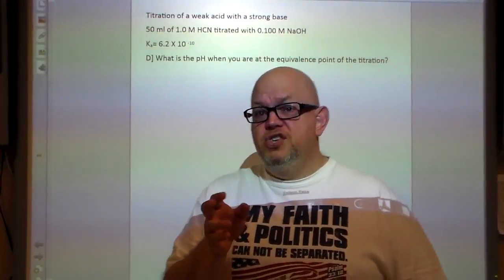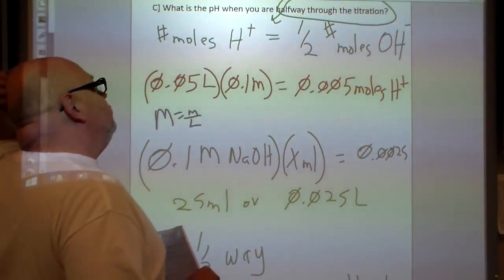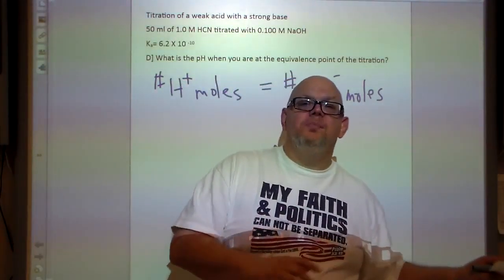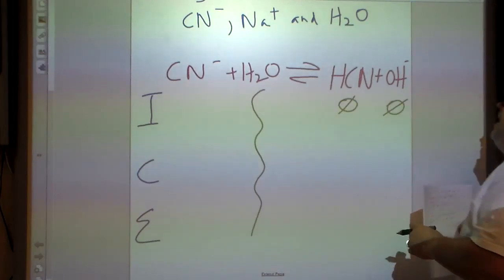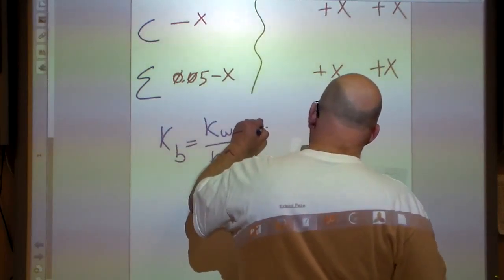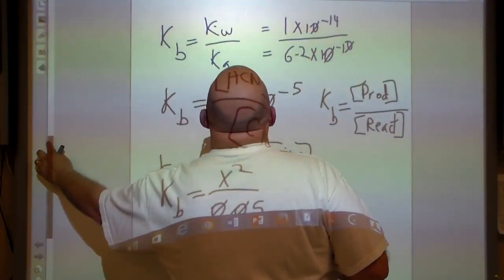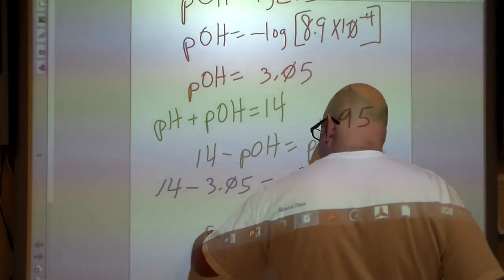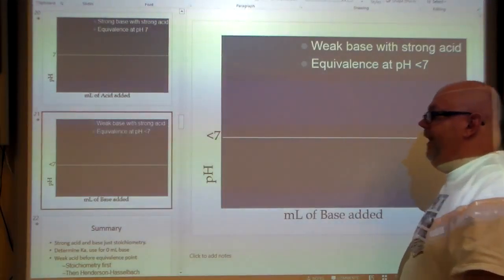Canu AP Chem Titrating weak acid and strong base with titiration curves part 2